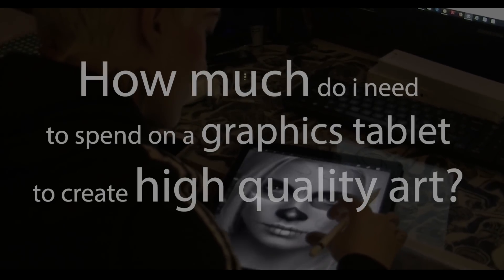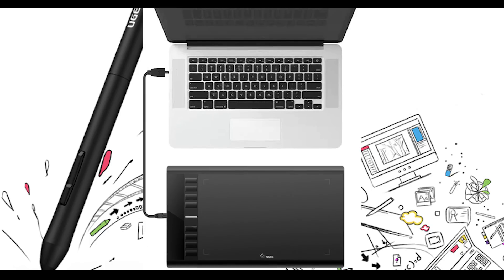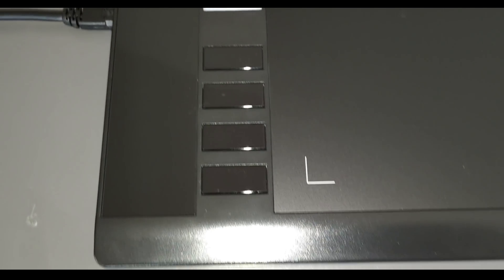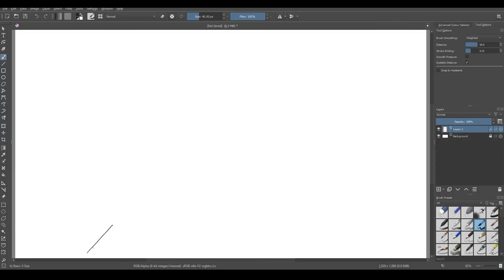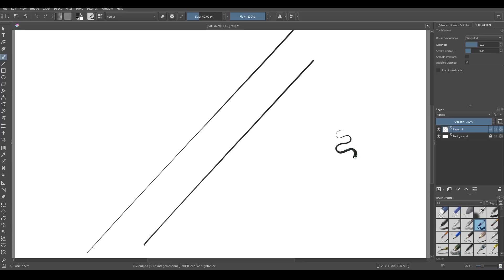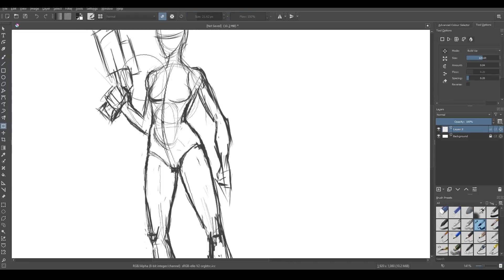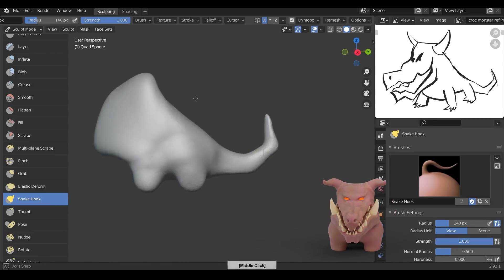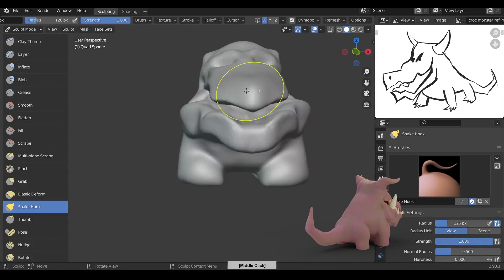Cheap Vs Expensive Graphics Tablets - Ugee m708 review & compare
Amazon link US
Amazon link US
Amazon link UK
Amazon link FR
Amazon link IT
Amazon link ES
Amazon link DE